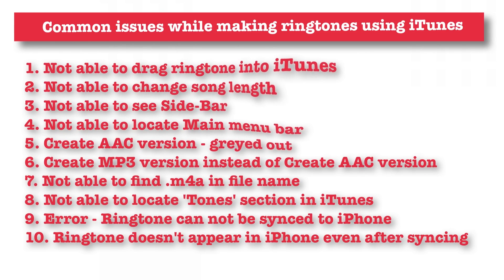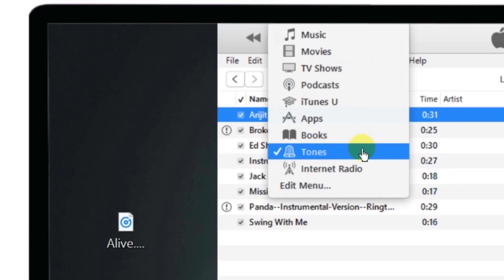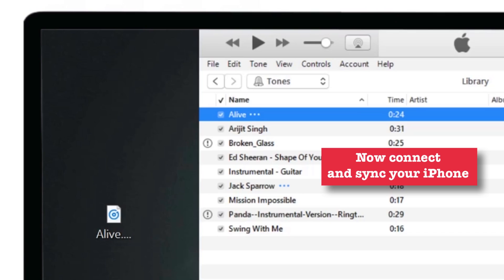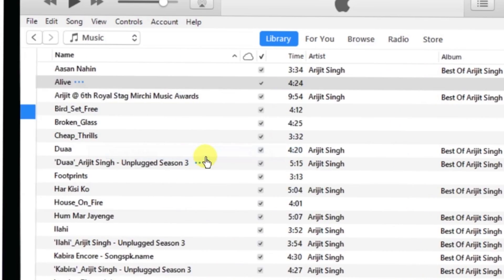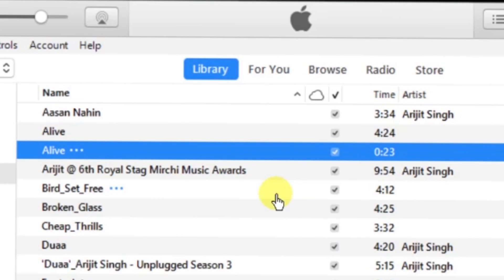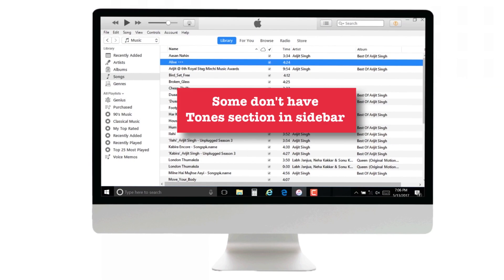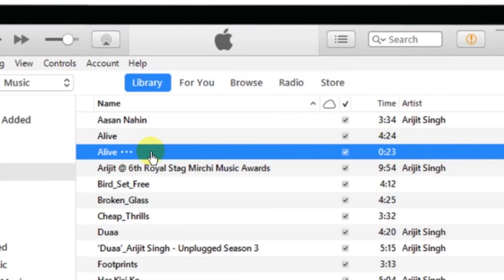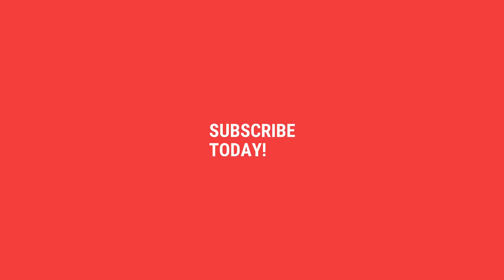Solution for iTunes issues while making iPhone ringtone (all common issues!)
iTunes is a ringtone maker for many of us. And sometimes, we face issues while making ringtone. I have several videos on my channel for making ringtone for iPhone, I went through the comments section of all these videos and listed down some common issues. Following is the list of all issues that are faced by my subscribers while making an iPhone ringtone. I have covered easy and working solutions for these issues in video step-by-step. I found these solutions over internet, some are suggested by my subscribers and some, I discovered. And in case you faced any issue (while making a ringtone) which is not covered in the video, I would appreciate if you can put that in the comments section below. I would try to resolve it and at the same time it would be beneficial for other users as well.

➤ Topics covered in the video (with video timings):

1. Not able to drag ringtone into iTunes - 0:45

2. Not able to change song length - 4:15

3. Not able to see sidebar in iTunes - 5:37

4. Not able to locate main menu bar in iTunes - 6:00

5. 'Create AAC Version' option greyed out - 6:34

6. Showing 'Create MP3 Version' instead of 'Create AAC Version' - 7:36

7. Not able to find .m4a in file name - 8:55

8. Not able to locate 'Tones' section in iTunes - 10:53

9. Error – Ringtone cannot be synced to iPhone - 11:39

10. Ringtone doesn't appear in iPhone even after syncing - 12:50